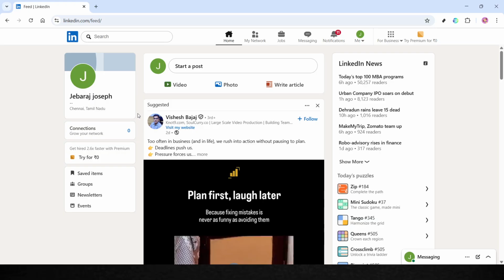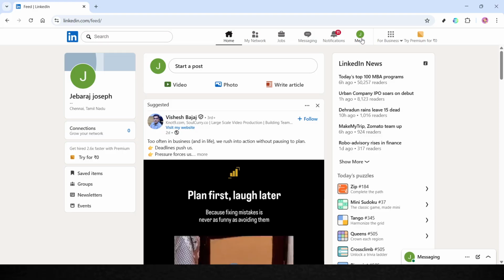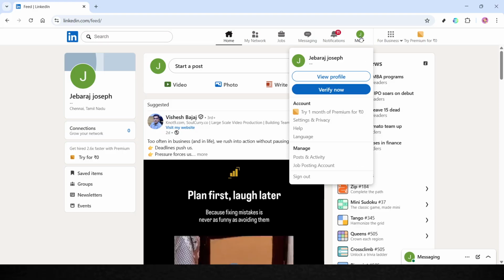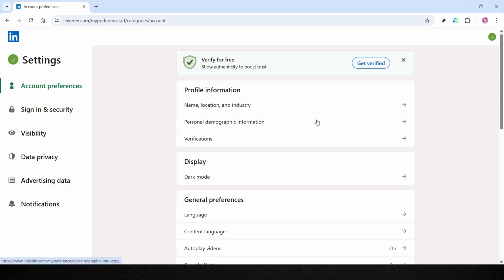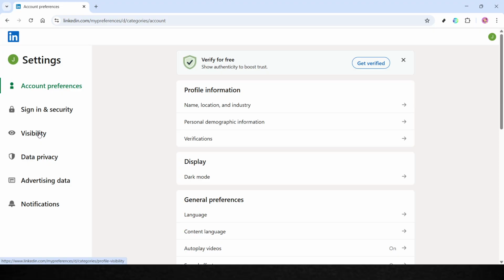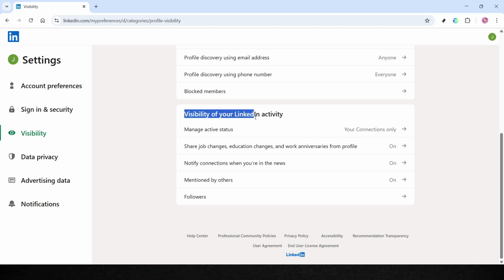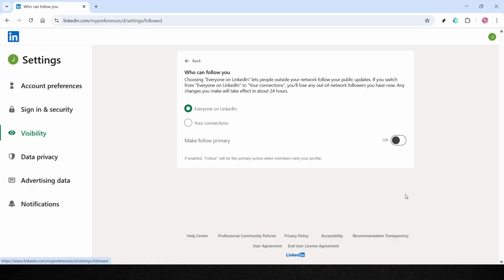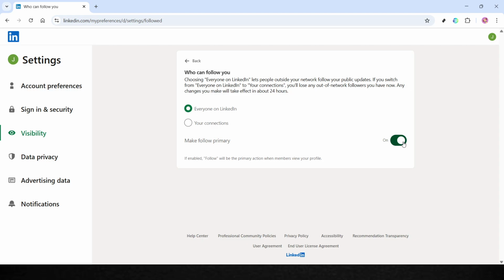How to Add Follow Button to Your LinkedIn Profile 2025 (Step By Step)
Learn How to Add Follow Button to Your LinkedIn Profile 2025 (Step By Step)

In This Video, We'll Show You 👇
how to add follow button to linkedin
linkedin follow button
add follow button linkedin profile
linkedin profile follow button
linkedin tutorial
linkedin tips
linkedin for beginners
how to grow on linkedin
linkedin profile setup
linkedin follow
linkedin followers
get more linkedin followers
linkedin marketing
linkedin strategy
linkedin guide
linkedin update